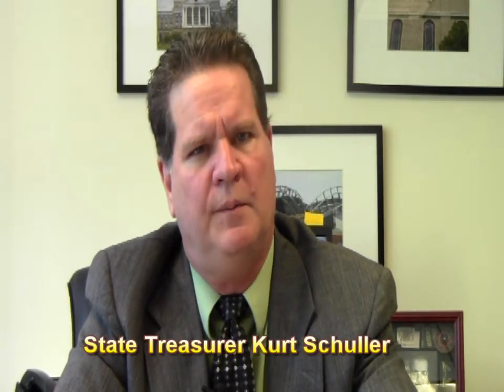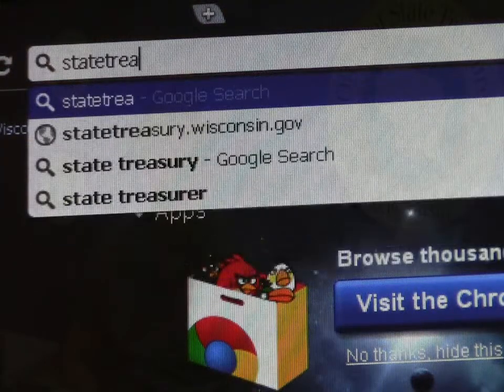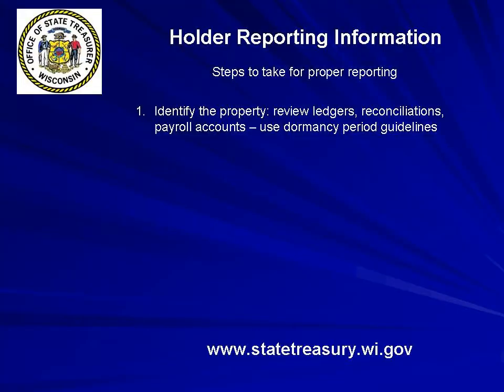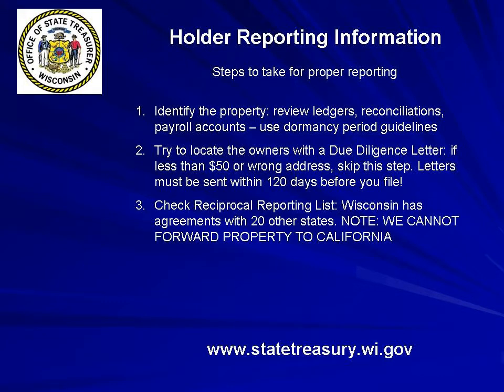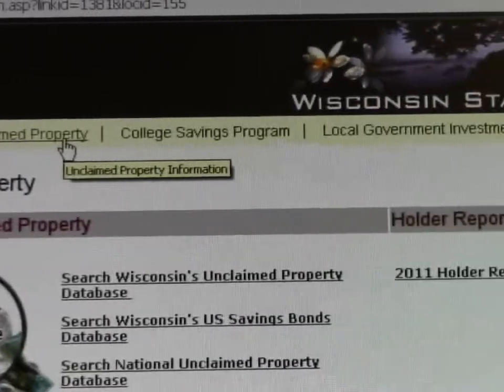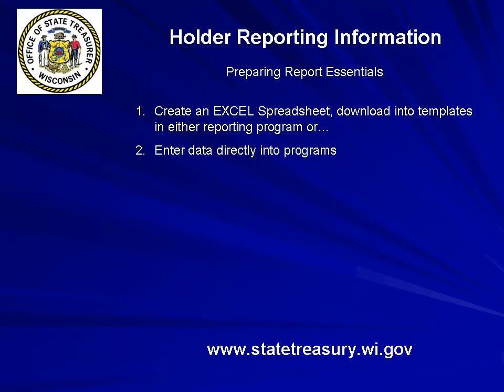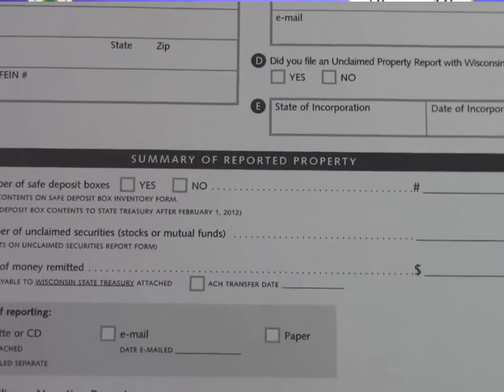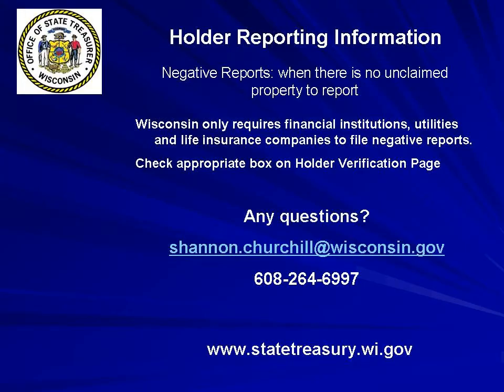How to ProperlyReport Financial Assets to the WI UP Unit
Short vido on filing procedures for Holders of financial assets